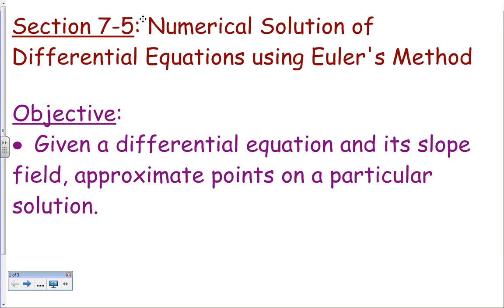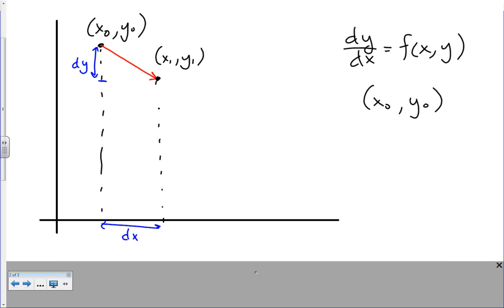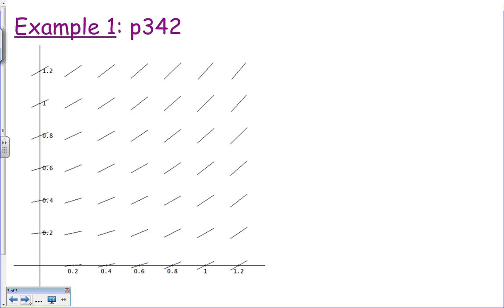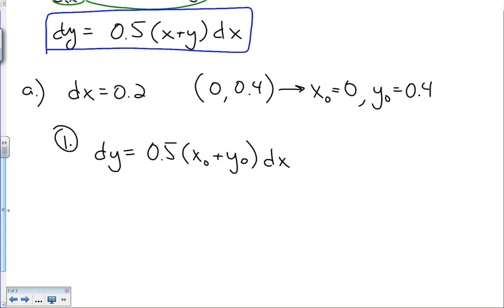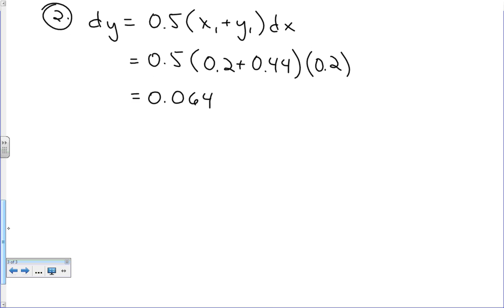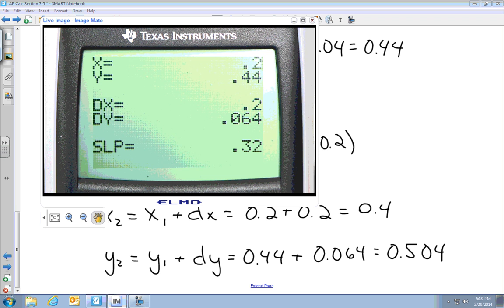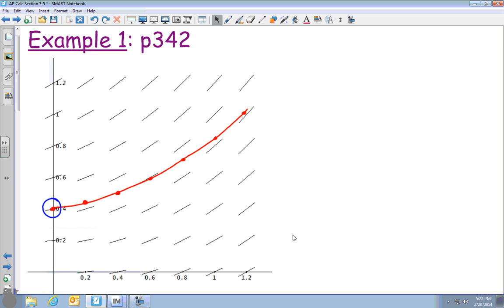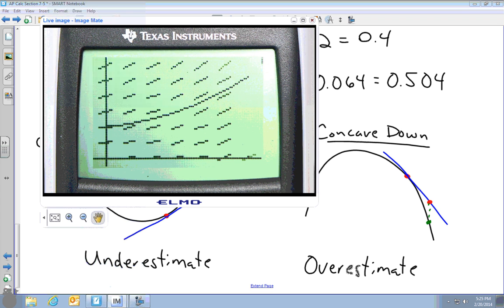AP Calc Section 7-5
7-5 p344 DO#Q1-Q10,1-7odd TI#4